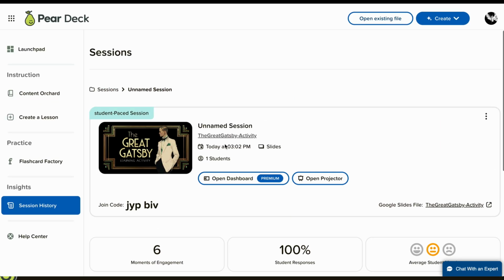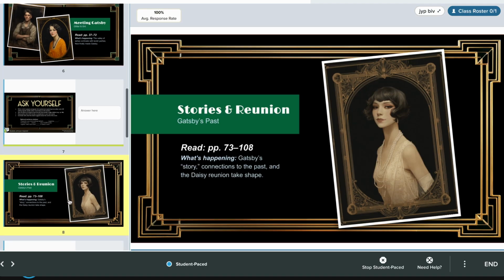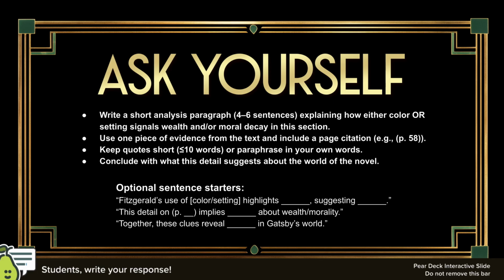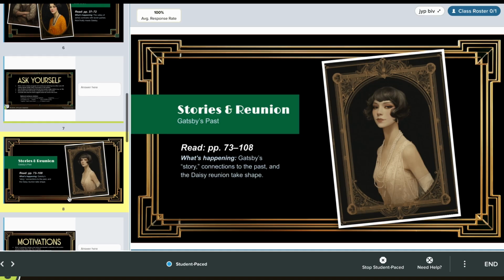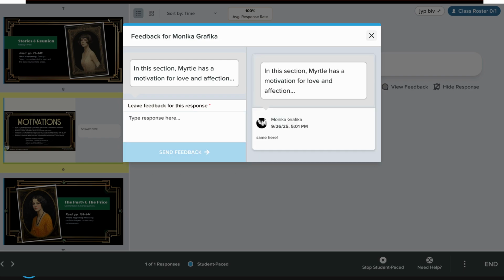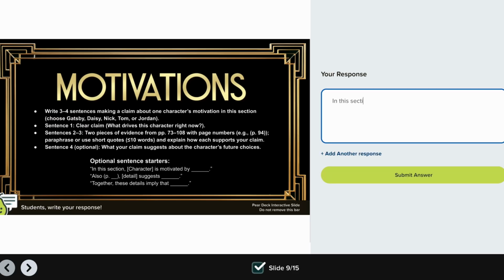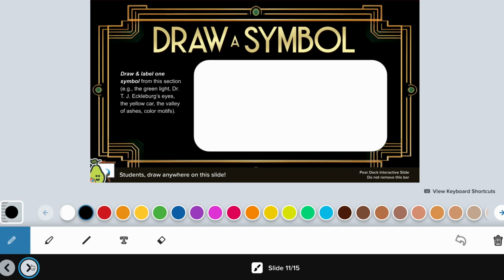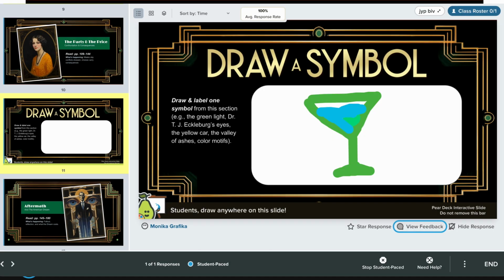The Great Gatsby Learning Activity (ISTE 6 & Digital Citizenship)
his walkthrough shows my fully functional, student-paced Pear Deck lesson for The Great Gatsby (HS ELA, ages ~15–17). The unit splits the novel into five equal chunks with one focused task per day:
Day 1 T/F check · Day 2 short analysis · Day 3 claim + two evidences · Day 4 draw a symbol · Day 5 final reflection in Google Classroom with TAG peer feedback. Designed with a black-and-gold Art-Deco theme and “green-light” cues, the lesson promotes independent learning, cited evidence, and respectful online interaction.
Tools: Google Slides + Pear Deck (Student-Paced), Google Classroom
Standards: ISTE Educator 6 (a–d); ISTE Student 1.1, 1.2, 1.3, 1.6